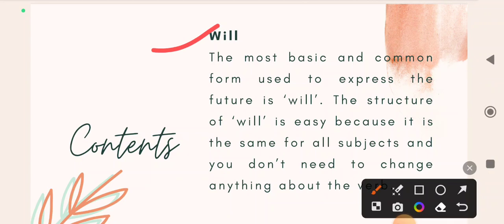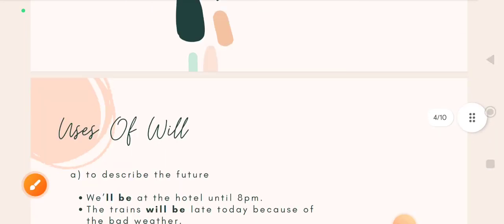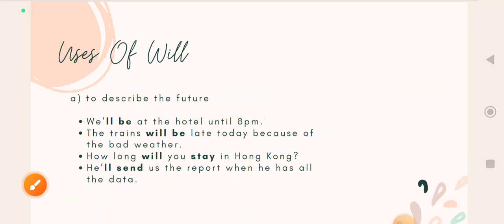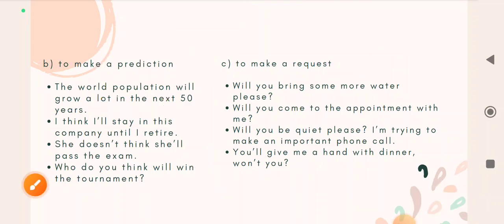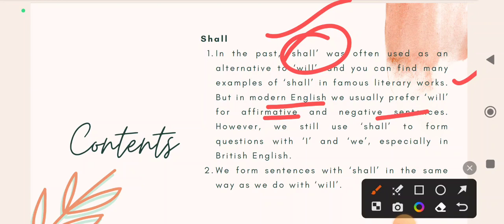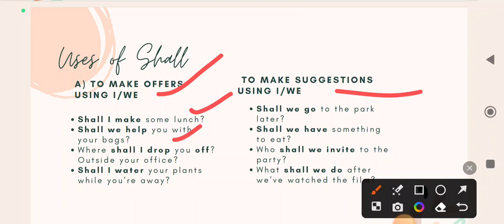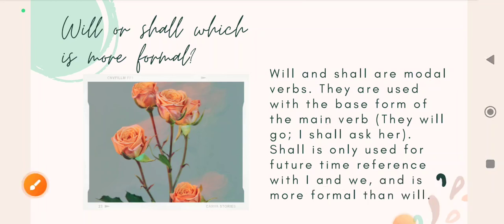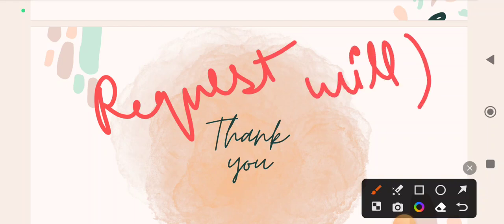Difference between Will and Shall || Spoken English Trainer|| Will vs Shall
Hey everyone
I am a spoken English trainer
since 7 years